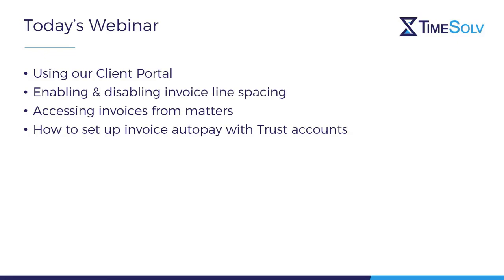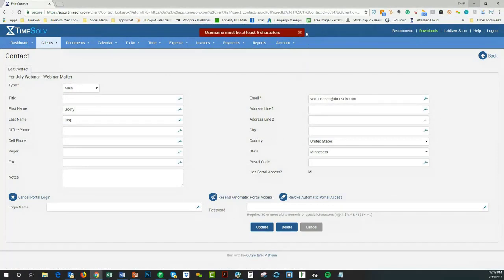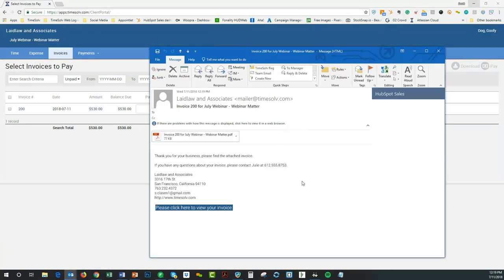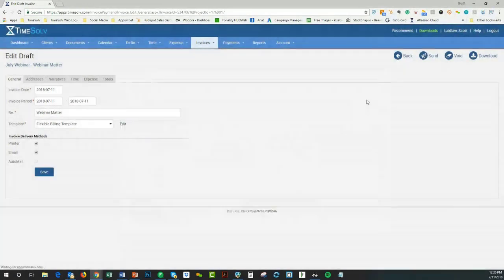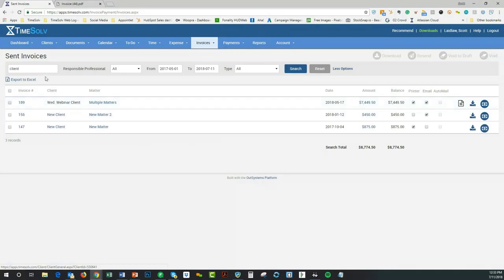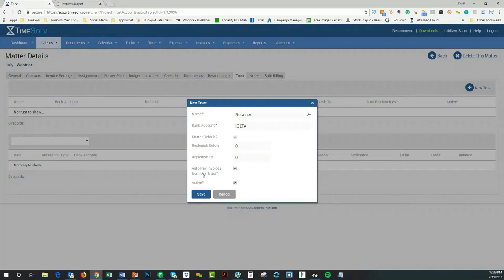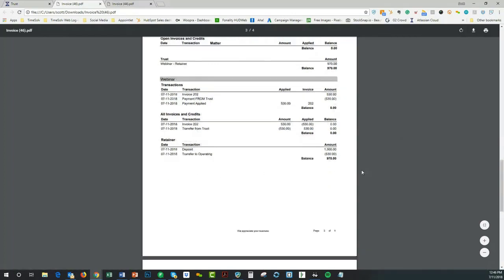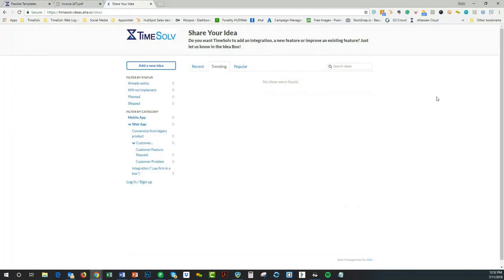Wednesday Webinar: July 11, 2018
Our monthly Wednesday Webinars focus on tips and tricks to improve your use of TimeSolv. Today's webinar focuses of the following:

1.  Using our Client Portal
2.  Enabling & disabling invoice line spacing
3.  Accessing invoices from matters
4.  How to set up invoice autopay with Trust accounts